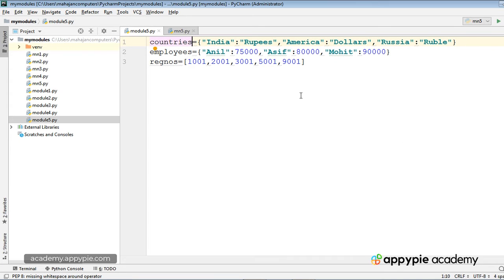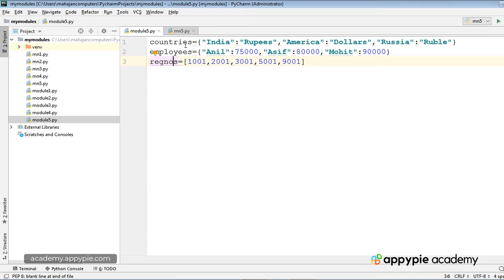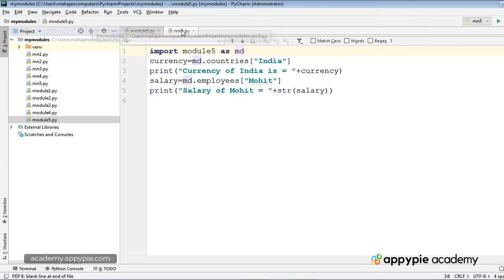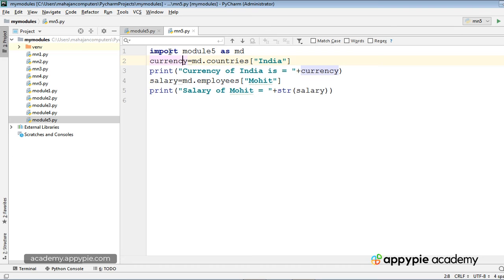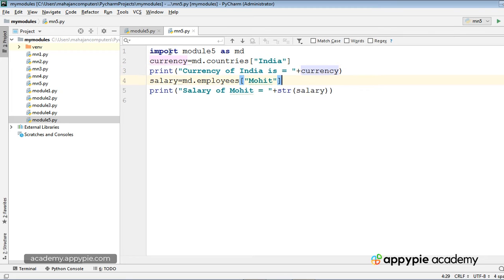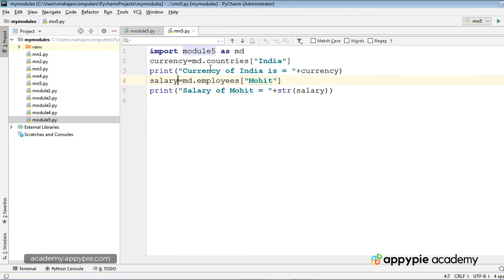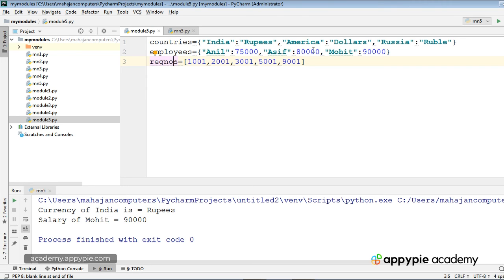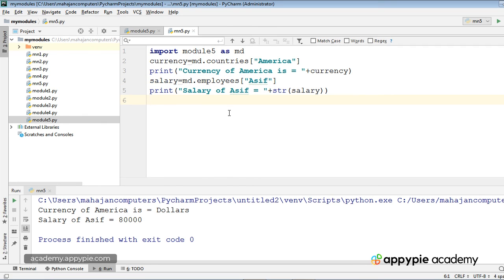Alias name to a module - Lesson 125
Alias name to a module - Lesson 125 - Learn Python programming, and make your career in machine learning, data science, and web development. This course is a great introduction to both fundamental and advanced programming concepts to make you master in python programming. You will also learn how to represent and store data using Python data types and variables, and use conditionals and loops to control the flow of your programs.